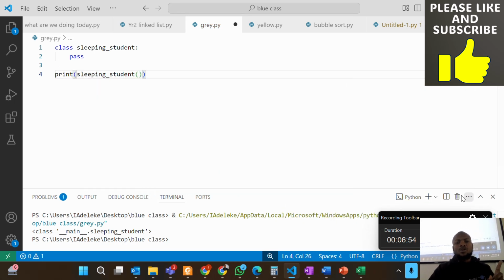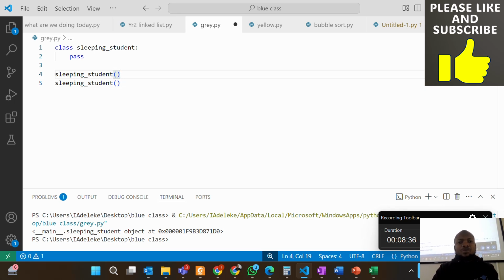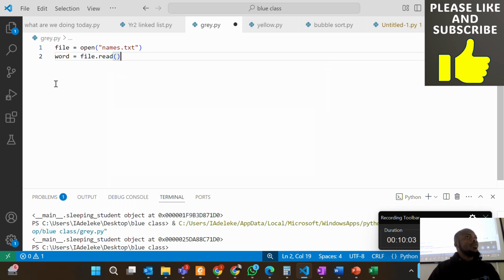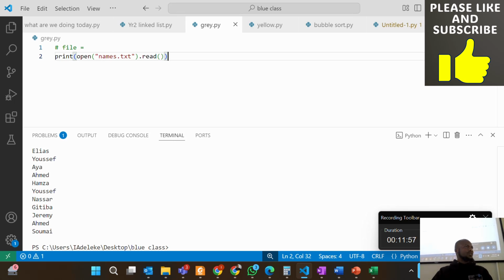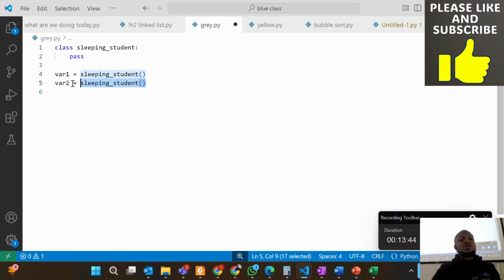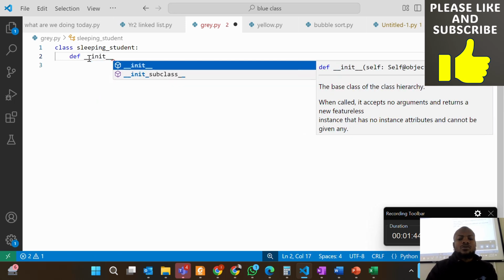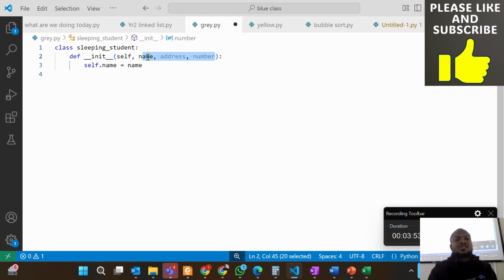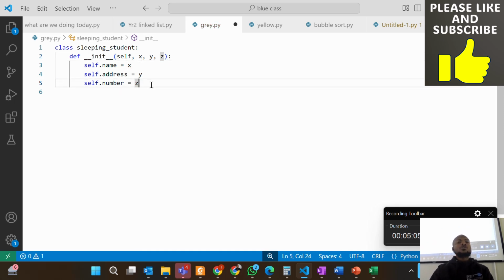PART 18(A): CAIE 9618 A Level COMPUTER SCIENCE BASICS OF PYTHON classes and objects (OOP)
In today’s class, I will walk you through Object-oriented programming.